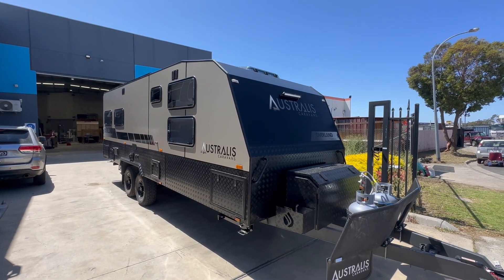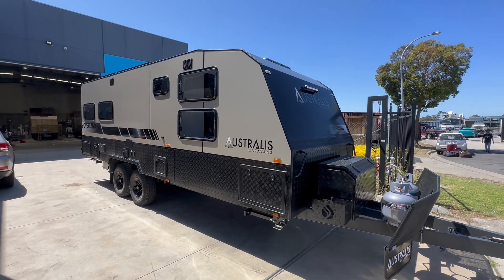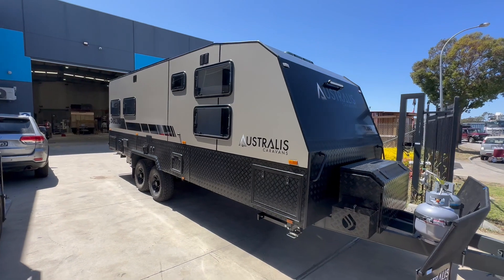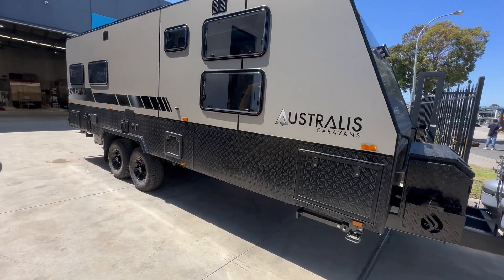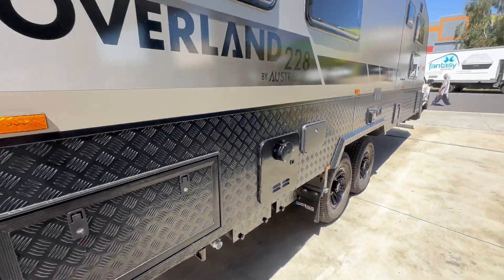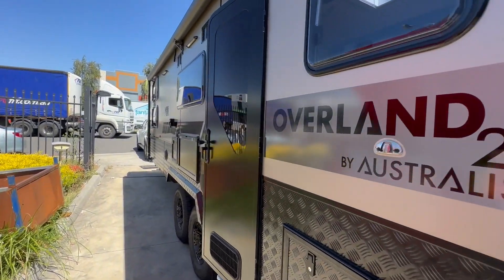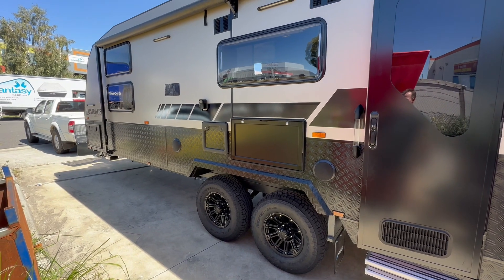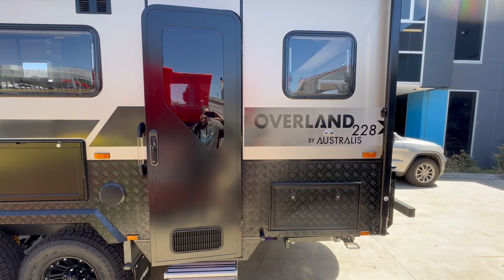External OVERLAND 22.8ft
Created from our combined 30 years of industry experience, the Australis Coastline series combines the features you wish you had requested in a truly innovative family caravan built for exploring Australia.